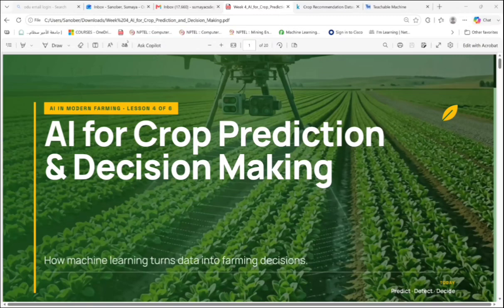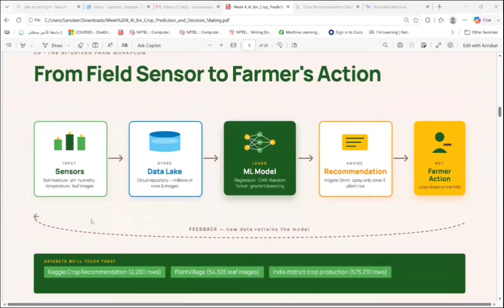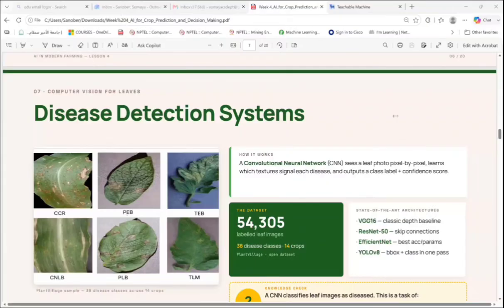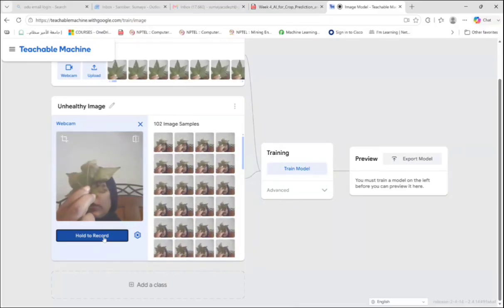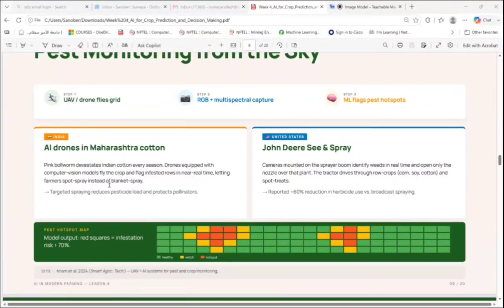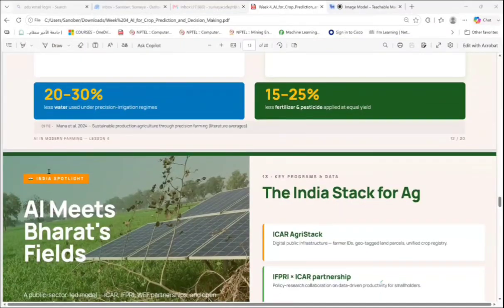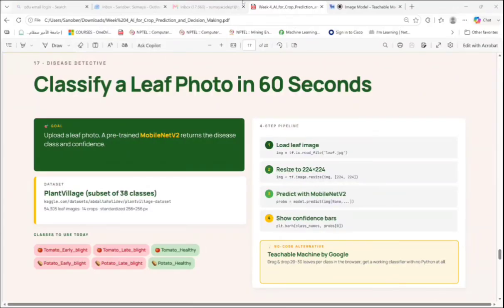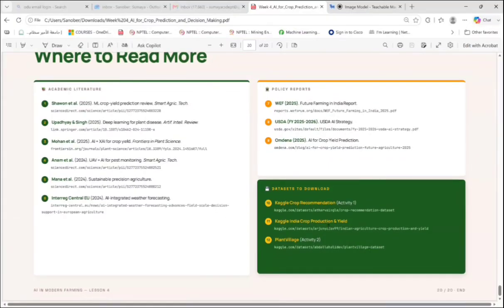Artificial Intelligence in Modern Agriculture - INSTRUCTOR - Dr. Sumaya Sanober